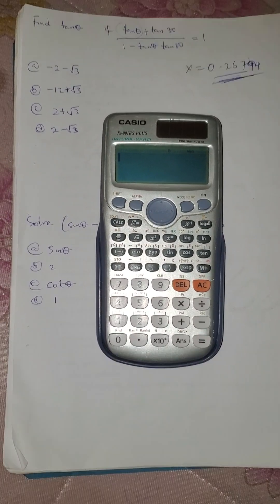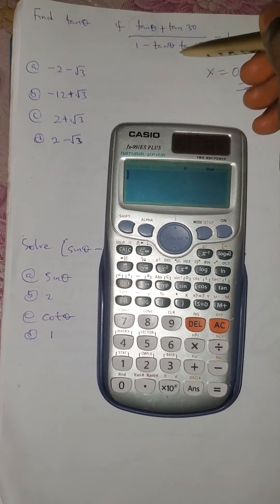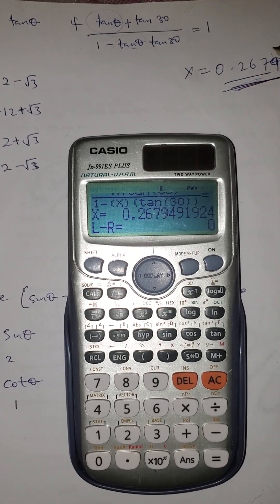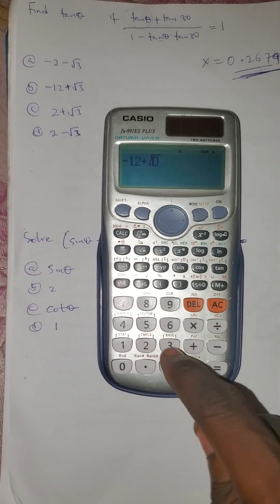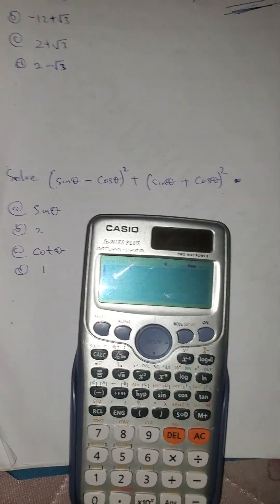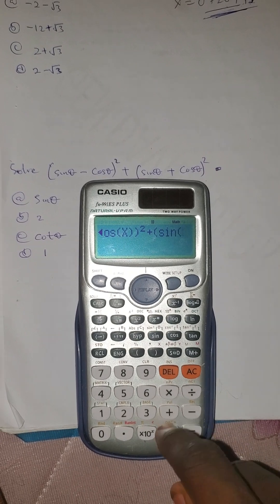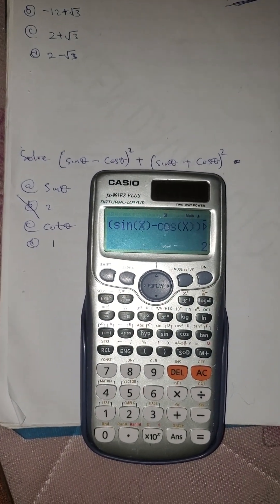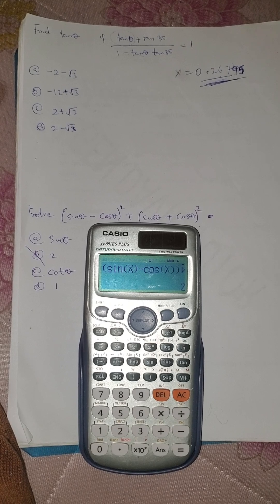HOW TO SOLVE TRIGONOMETRY CALCULATOR (FIFTH QUESTION)... BEST SHORTCUTS IN SOLVING TRIGONOMETRY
How to solve Trigonometry using calculator
How to Trigonometry using Casio calculator
Best method in solving Trigonometry
Calculator
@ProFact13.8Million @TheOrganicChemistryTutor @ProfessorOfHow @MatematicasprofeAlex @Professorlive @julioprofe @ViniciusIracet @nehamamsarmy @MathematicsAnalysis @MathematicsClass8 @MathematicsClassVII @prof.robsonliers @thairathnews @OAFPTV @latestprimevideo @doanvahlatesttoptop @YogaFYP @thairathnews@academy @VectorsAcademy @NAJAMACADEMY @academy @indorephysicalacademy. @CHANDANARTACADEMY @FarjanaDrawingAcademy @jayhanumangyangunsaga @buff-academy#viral